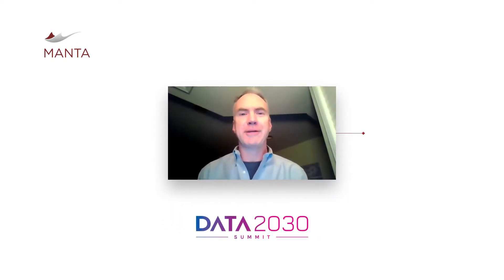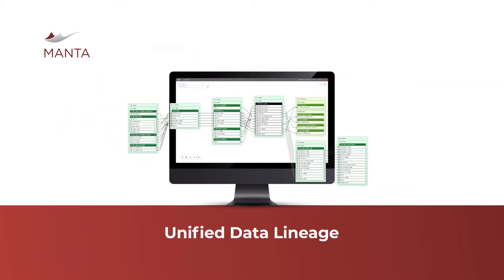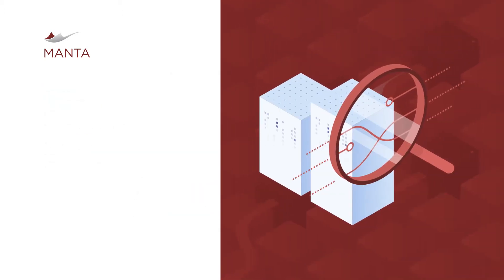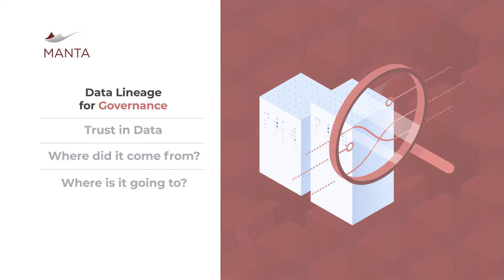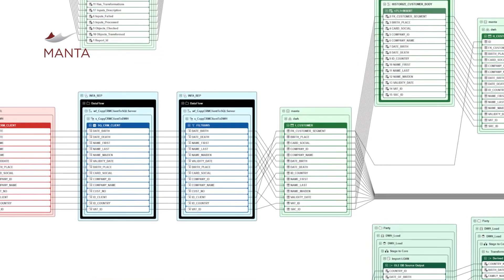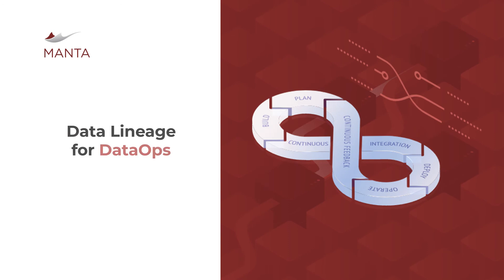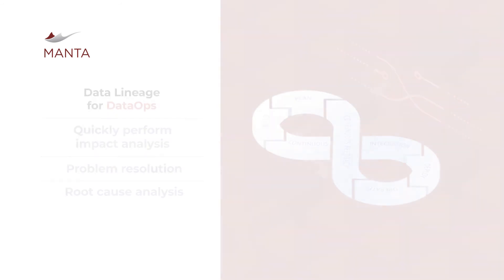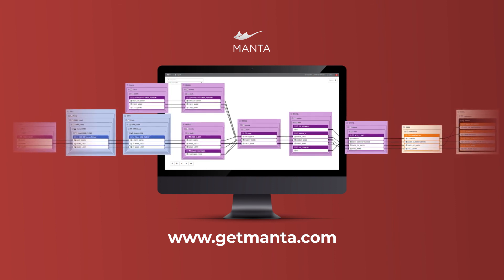MANTA Introduction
So, why MANTA?

MANTA is a world-class data lineage platform that helps fix your blind spots and offers a line of sight into your data environment.  By automatically scanning your data environment, MANTA builds a powerful map of all data flows and delivers it through a native UI and other channels to both technical and non-technical users. With MANTA, everyone gets full visibility and control of their data pipeline.

We are helping mid-size and enterprise-level companies on all habitable continents, and our 100+ employees are split between our offices in the US (NYC and Tampa) and Europe (Prague, Dublin, Lisbon). From humble startup beginnings, we’ve already been through two investment rounds, the most recent one being a Series A with Bessemer Venture Partners, SAP.io, Senovo VC, and Credo Ventures.

We are growing quickly! If you want to grow with us, check out our Careers page, just in case we have an open spot for you

MANTA was recognized in the 2021 Gartner® Market Guide for Active Metadata Management, the 2021 Gartner® Data Management Planning Guide, the 2020 Data & AI Landscape by First Mark, Accel 2020 Euroscape, and Top Czech Startups 2020 by Forbes, among other places.

To deliver a first-class product, we have a strict Quality Policy. And to keep everyone’s data safe, a solid Information Security Policy is in place. On top of that, we are proudly compliant with two major ISO certifications (ISO 9001, ISO 27001).